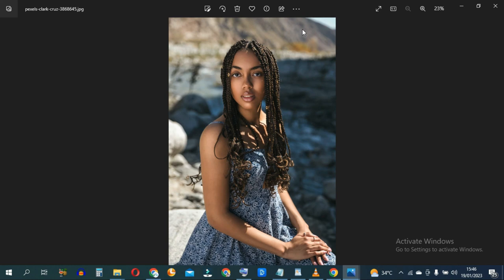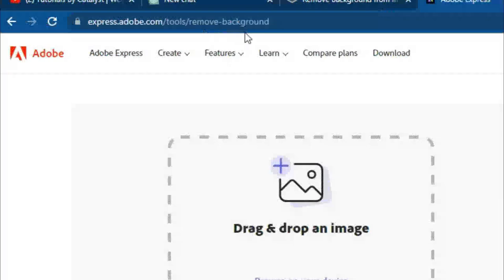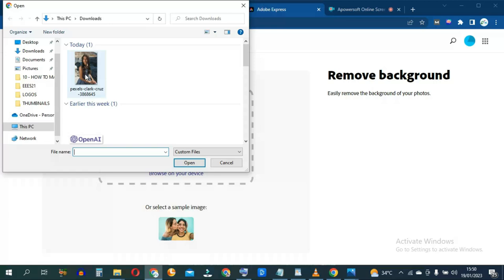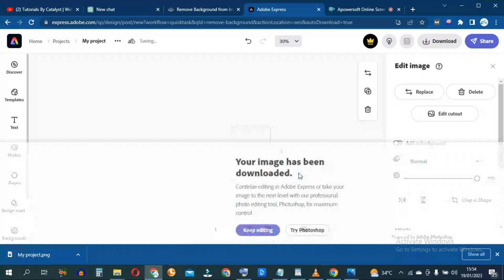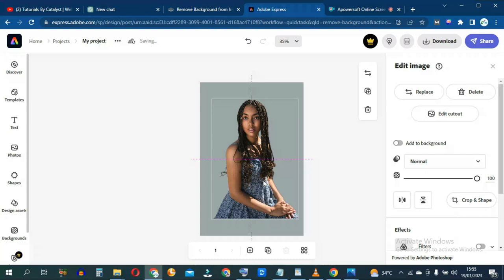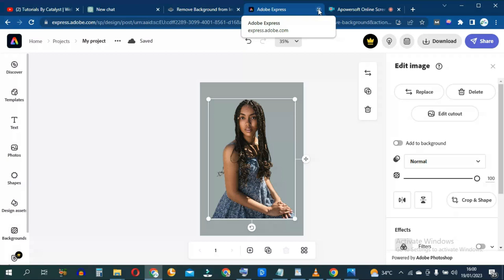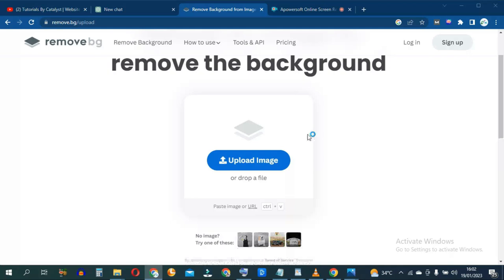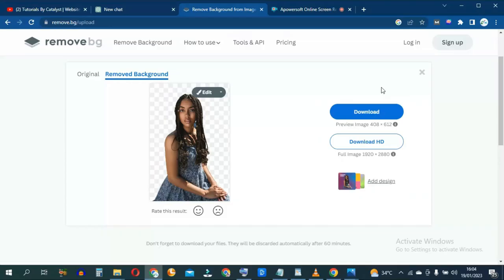Remove Photo Background FAST And Very EASY (Never Use Photoshop Again)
Best FREE Background Removal Websites To Use Today (Super FAST)

Removing image backgrounds can be a tedious task, especially when working with a large number of images.

However, with the help of Adobe Express and remove.bg, this task can be made much easier.

In this video, we will go over the steps to remove image backgrounds using these two tools.

First, let's talk about Adobe Express. Adobe Express is a free mobile app that allows you to edit your photos on the go.

photo . photoshop . adobe . adobe photoshop . make money . photoshop tutorial . image editing . image manipulation . photo manipulation . adobe illustrator . photography . photographer . photoshoot . photographer . photoshop cc . photos . photo lab

ai . artificial intelligence . openai . open ai . chatgpt . chat gpt . playground . midjourney . robot . robotics . ai news . ai news 愛報導 . sam altman . elon musk . gpt . gpt-3 . gpt-4 . gpt-5 . podcast . podcasts . tech . technology . computer . computer science . computers computer knowledge . blogger . blogging . website . website design . websites . shopping . wordpress . wordpress hosting . wordpress tutorial . make money . make money online . make money fast . how to make money . how to make money online . how to make whatsapp status . how . news . latest news . latest . finance . finance tips . financial freedom . blue willow . text to speech . text to video ai . text to image . generative art . 11labs . eleven labs . descript . jasper . chatgpt . chat gpt4 . jarvis . jasper ai . fliki . adobe . photography . photoshop . photoshop tutorial . adobe photoshop . video . videos . video editing . video editing tutorils . photo . image . images . photo editing . photo manipulation . data . data science . database . programmer . programming . program . code . codes . coding . coders . coder . artificial intelligence ai . leonardo ai . picfinder . blue willow . bing . google . seo . microsoft . windows . windows 10 . windows 11 . windows 7 . android . mobile . mobile game . games . gameplay . game . gaming . gamer . gamers . google play . app . apps . application . laptop . nvidia . latest ai news . ai update . nvidia highlights . apple . music . apple music . apple iphone . google playstore . download . download
music . install . installation . ios . ios games . ios game . ios free fire . ios gameplay . ios 16 . insta . instagram . facebook . social media . meta . mark zuckerberg . bill gates . mark zuckerburg . bill gates quotes . aws . cloud . cloud computing . cloud storage